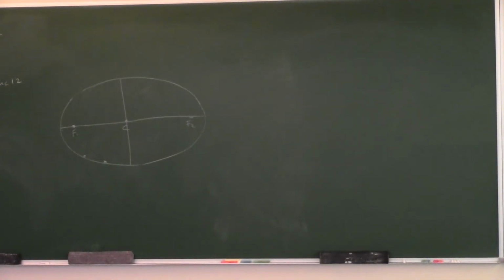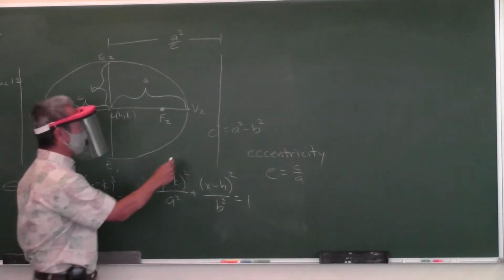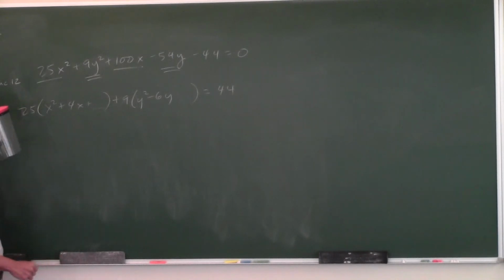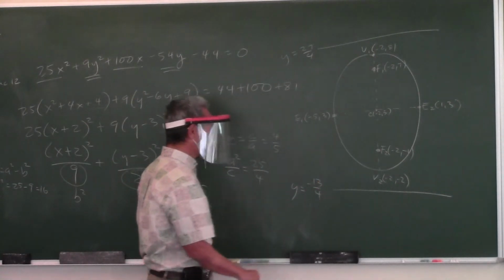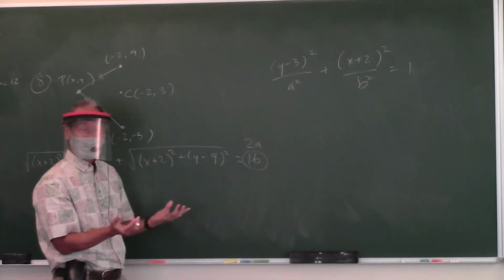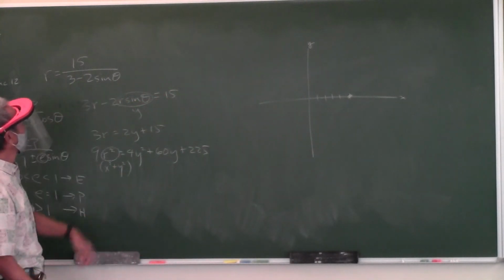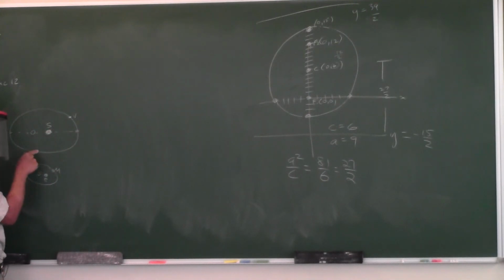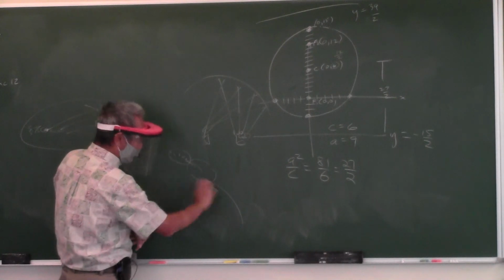PCH lesson conic 3